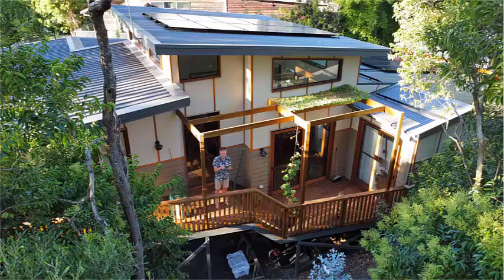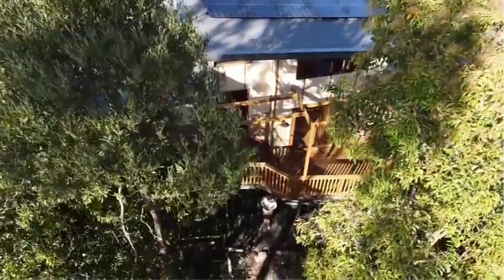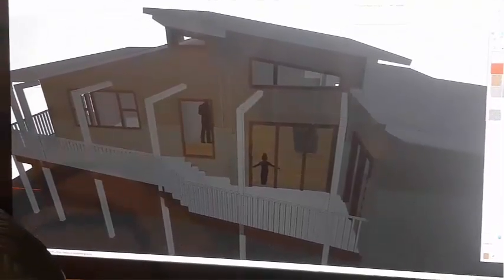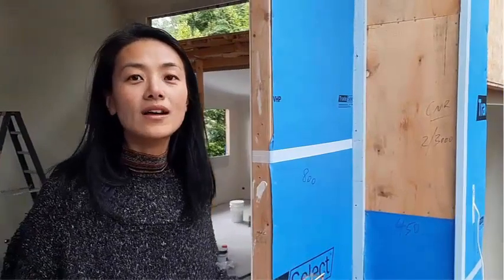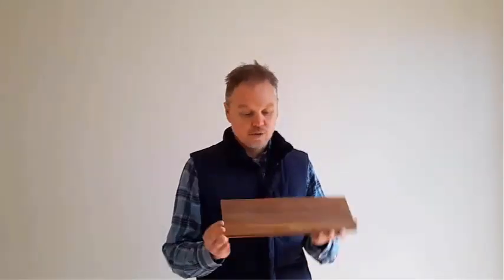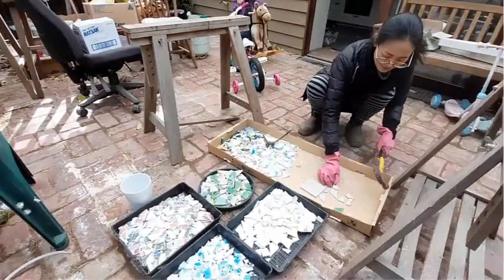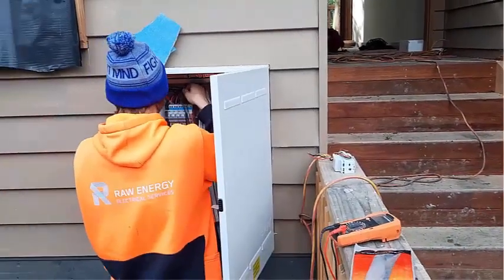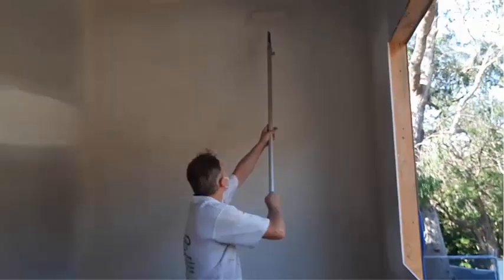Sustainable House on a Budget - Dandenong Ranges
Renovating an old 1940s miners cottage on a steep block with an erosion and BAL29 bushfire overlay, using light weight construction can be a challange. Here's a story on how one young family did it despite building during the pandemic, global disruption to building supply chains, and still managed to stay on budget!